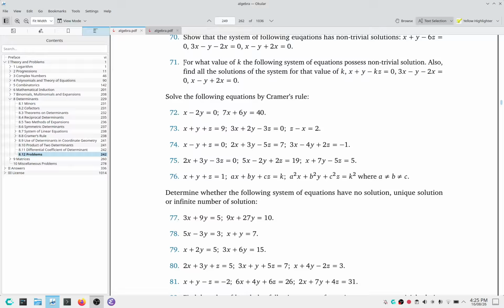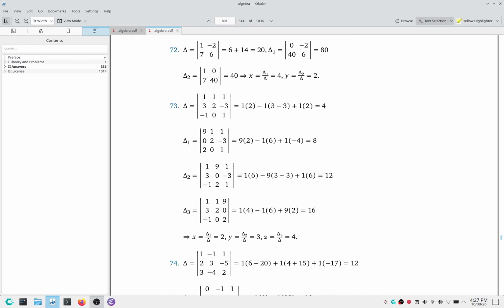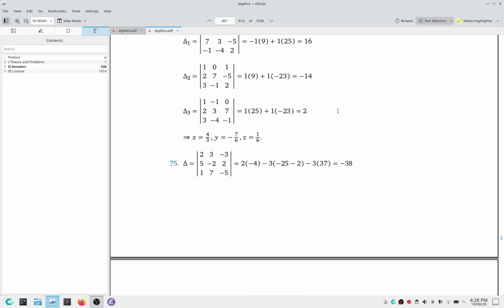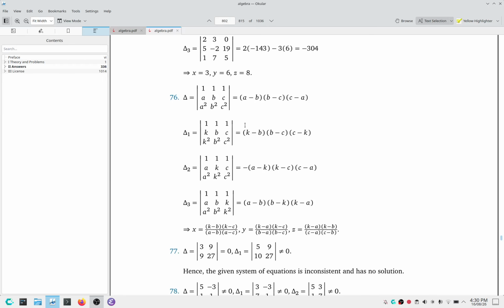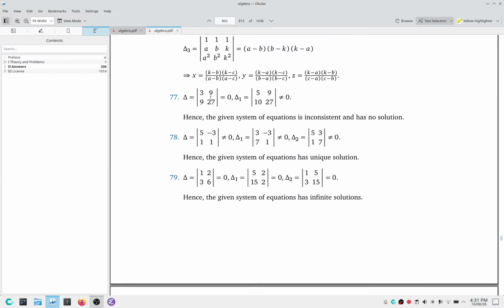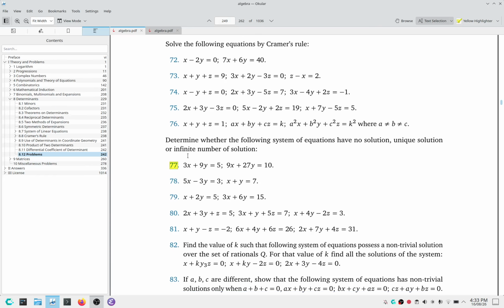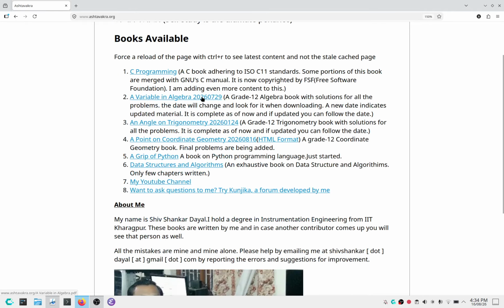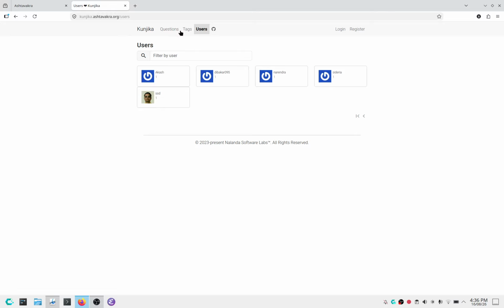Determinants | Problems 71-80 | Class 12 Algebra | IIT JEE